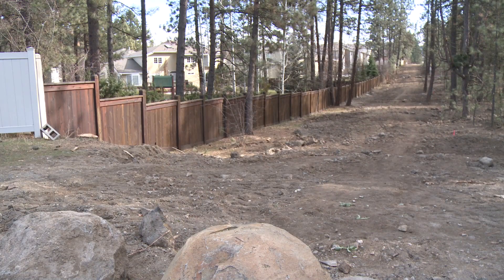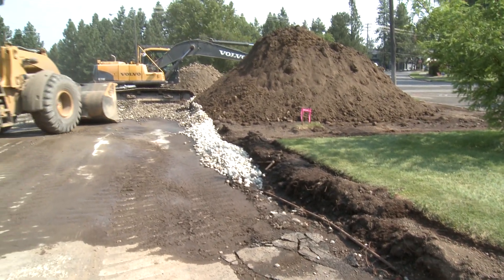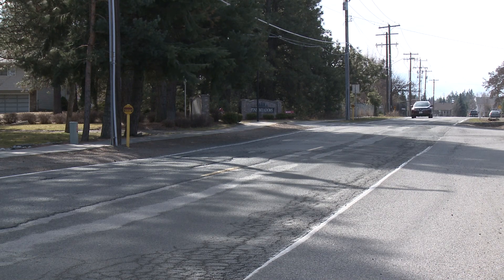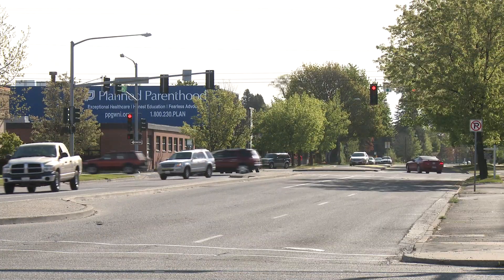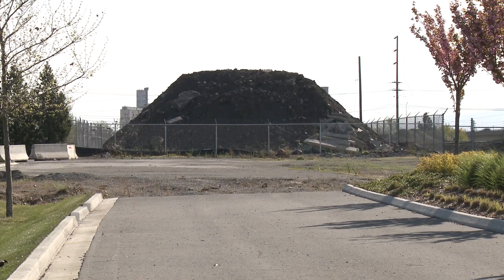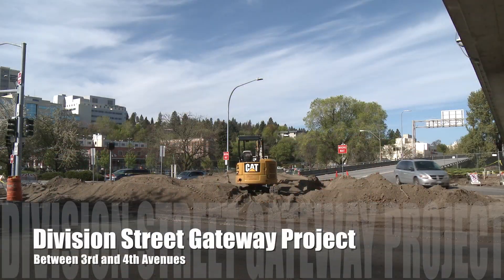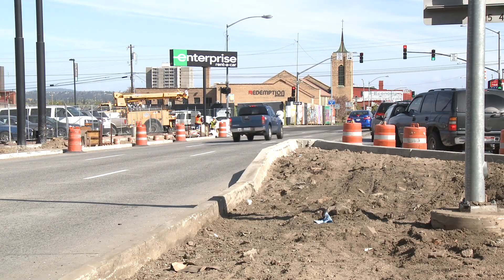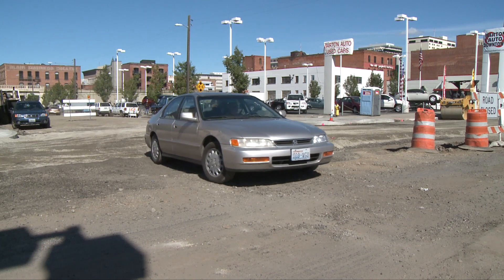2015 Construction Season Preview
The 2015 Road Construction season has begun!  Here is a video that lets you know where the major construction projects will be in Spokane.  Even though it may be a little more difficult to do, the City of Spokane is asking that you please continue to visit businesses in construction zones.